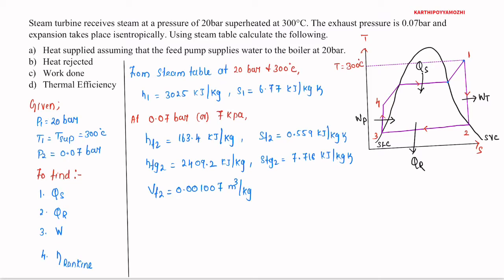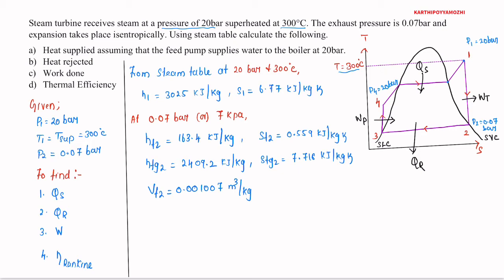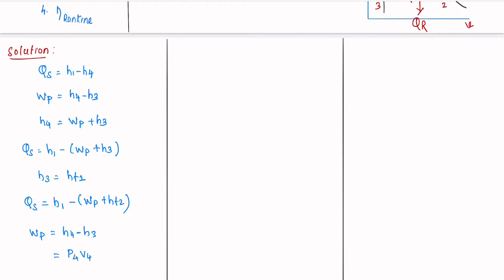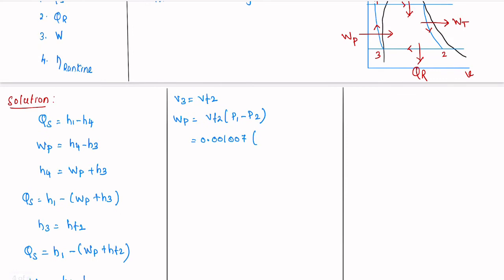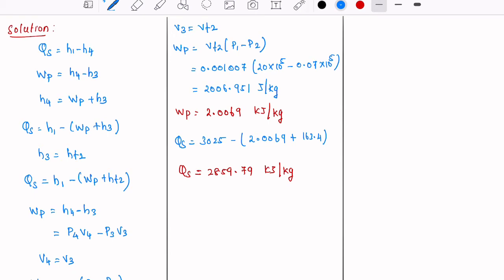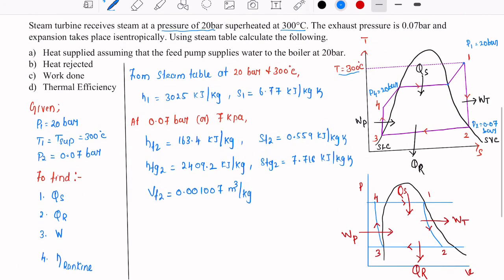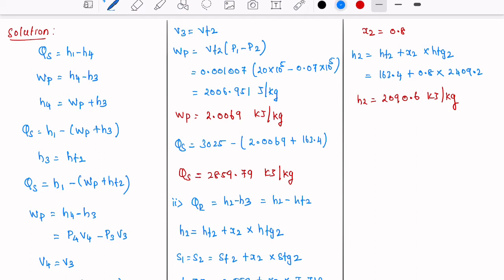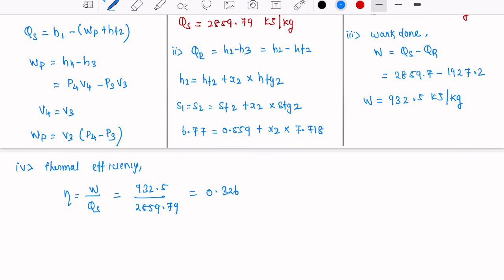PROBLEM 2 | RANKINE CYCLE